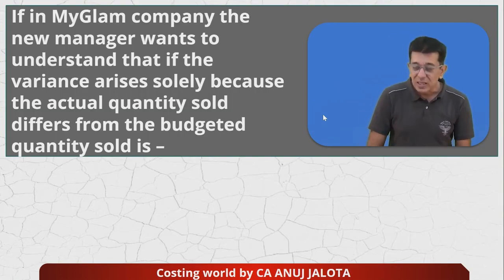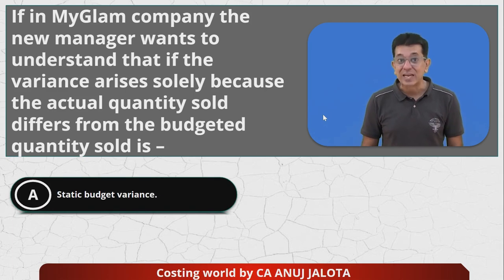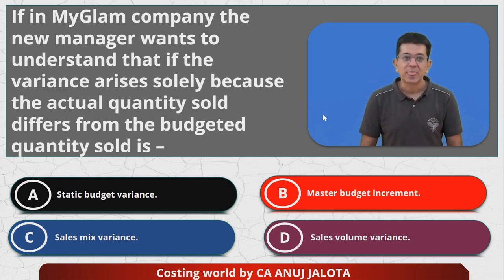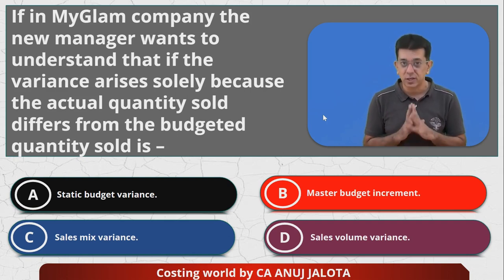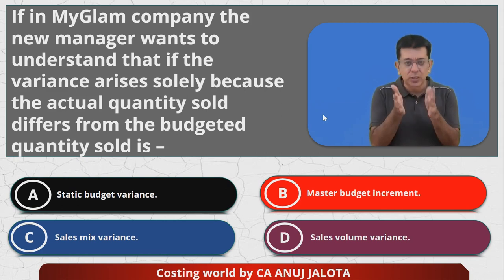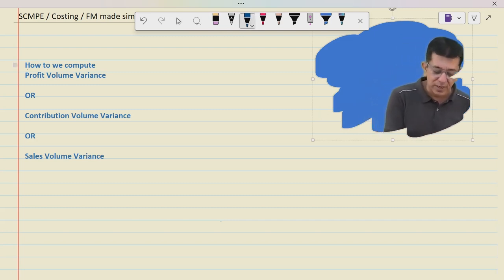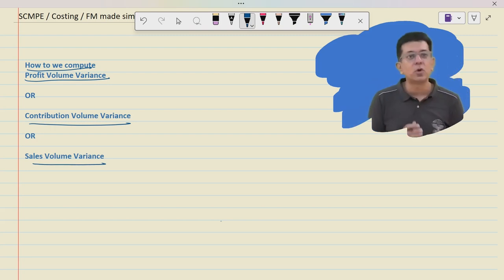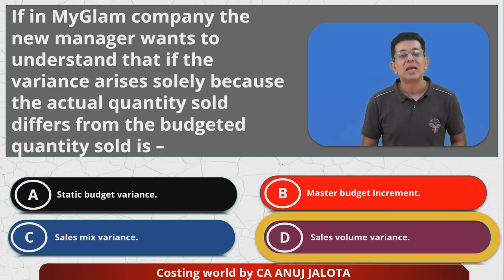SCPM - Chapter 13 - Standard Costing || MCQ-3 || Difference in quantity sold